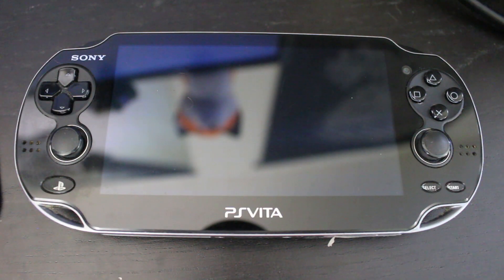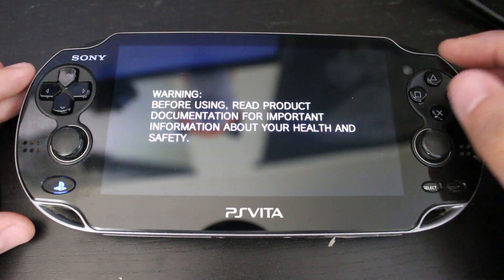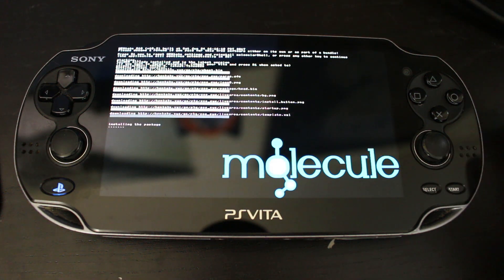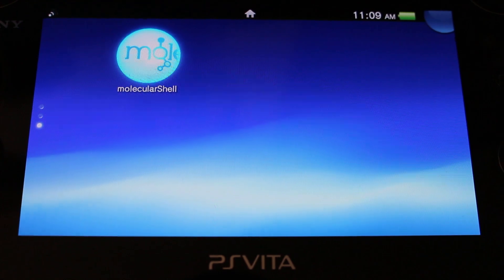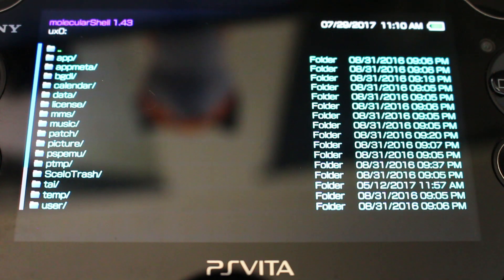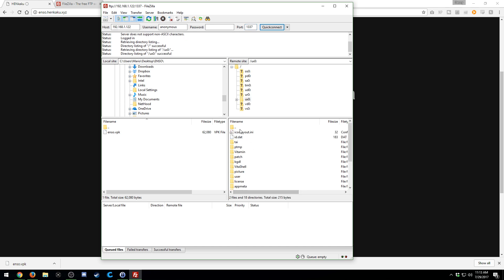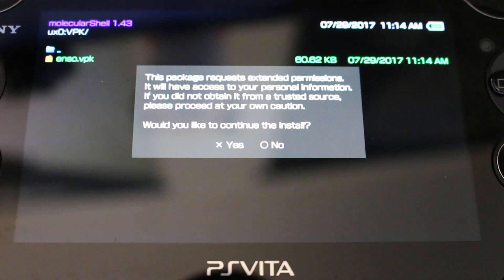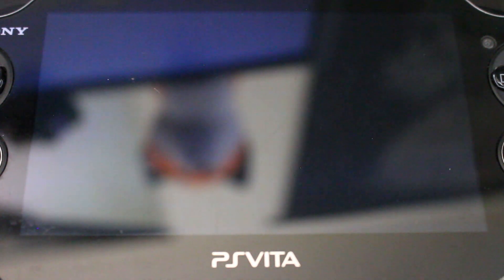How to Install HENkaku Ensō on PS Vita & PSTV (3.60) | CFW on Boot for PS Vita!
HENkaku is the first homebrew enabler for the Vita which not only allows us to launch native Vita homebrew, but also do so with ease! This modification does allow you to install and launch third party applications with ease, and what the modding community has done so far has been amazing to see! Currently this only works for firmware 3.60, so if you are on a higher or lower firmware then this tutorial is not for you unless it has been ported to a different firmware.

In comes HENkaku Ensō - a VPK which allows us to now launch HENkaku on boot! In previous iterations of HENkaku you had to "install" it every single time you coldbooted your system. Now with Ensō all you need to do is install the VPK, run it, and afterwards you can get a permanent HENkaku install on your Vita, letting it run every single time on boot! Want to uninstall it? Re-run the Ensō application and uninstall it from there, easy as that!

Links for HENkaku!

Song Information
Artist: pyama
Song: First Try
Album: lo-effort lo-fi